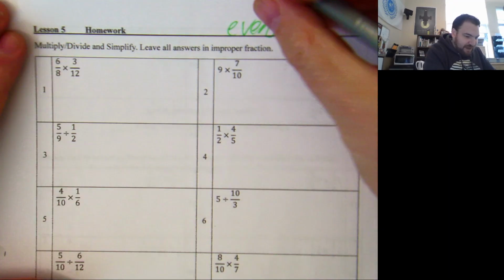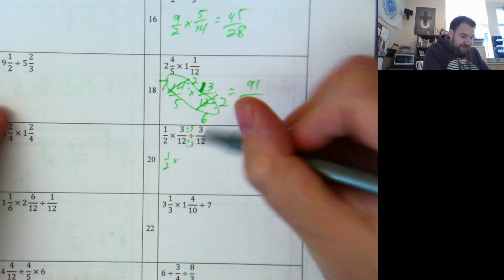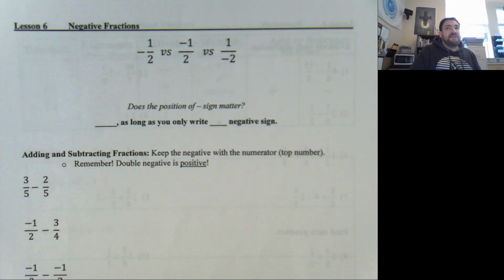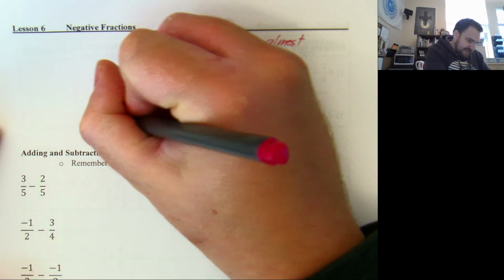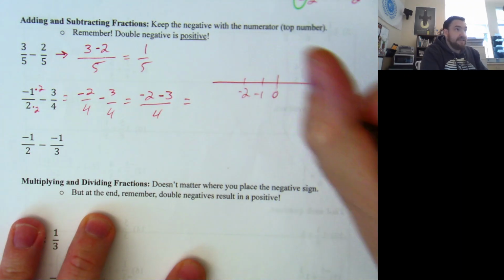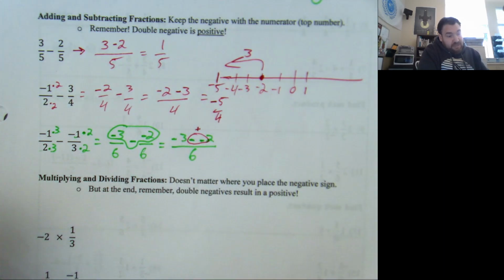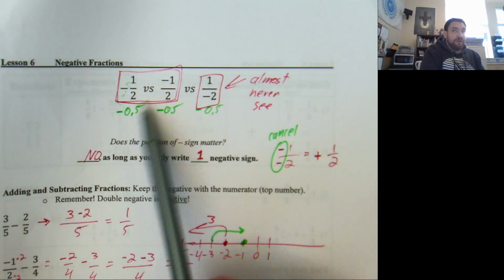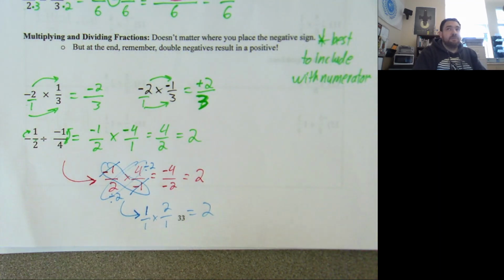2024 09 19 Block C